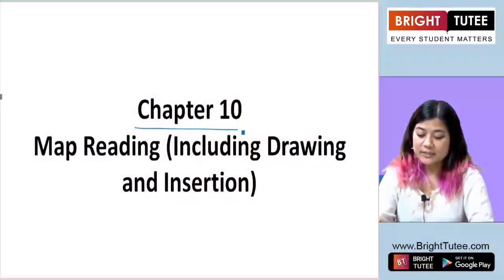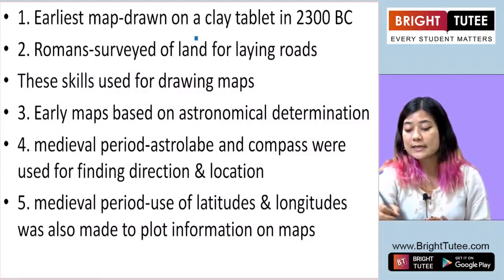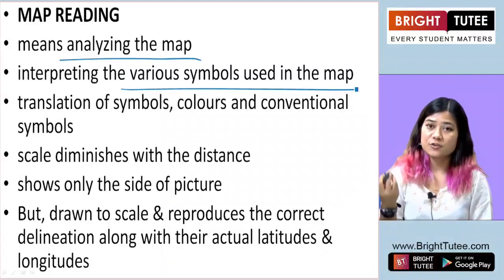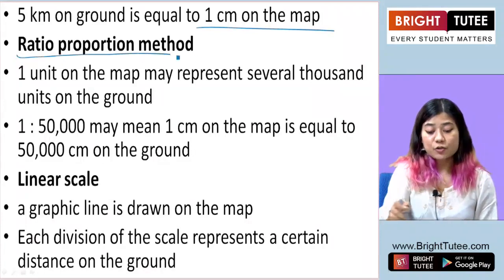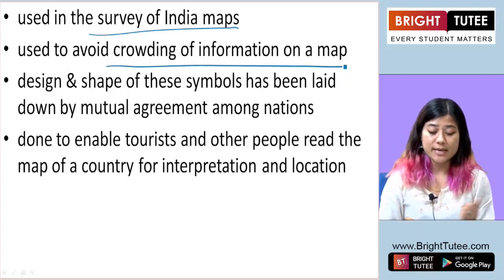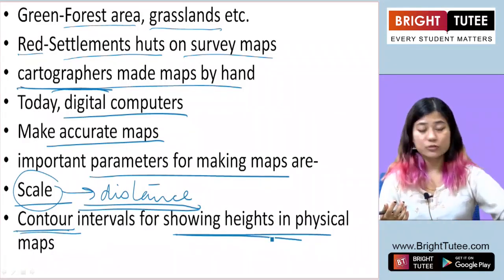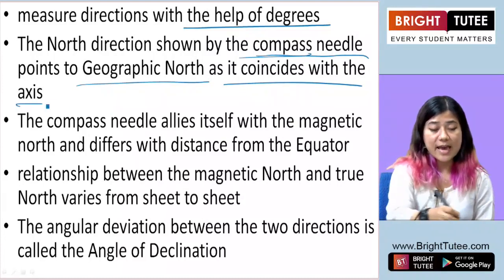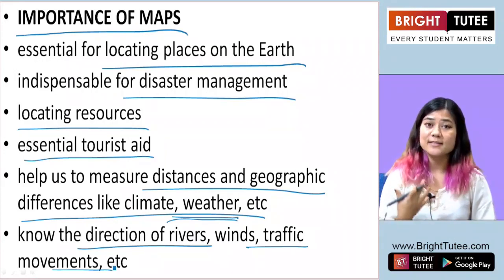1 1 Topic 10 1 Essential Elements of Maps Part 1